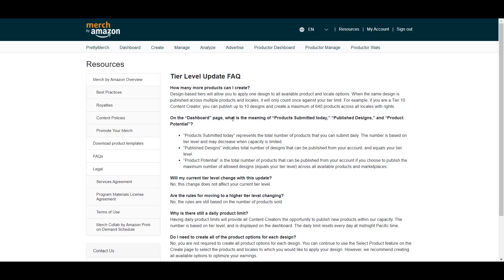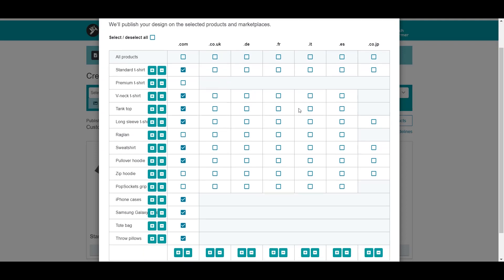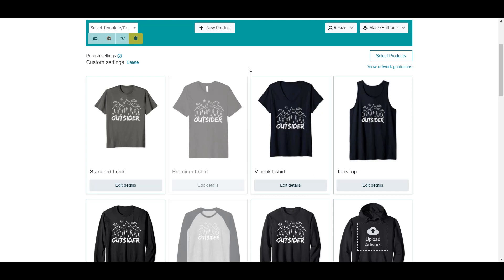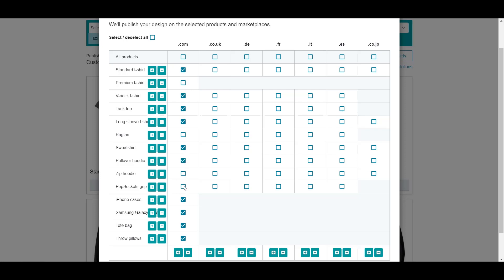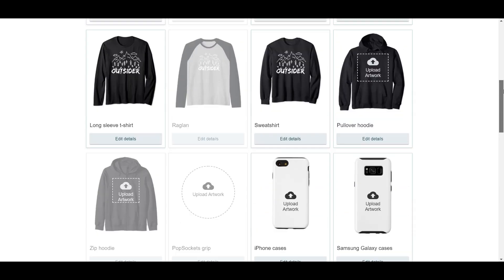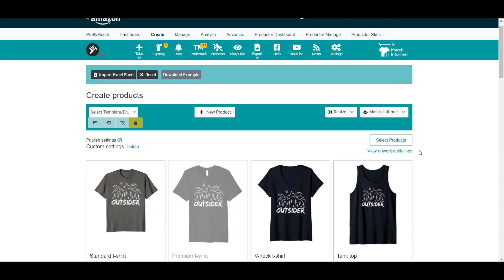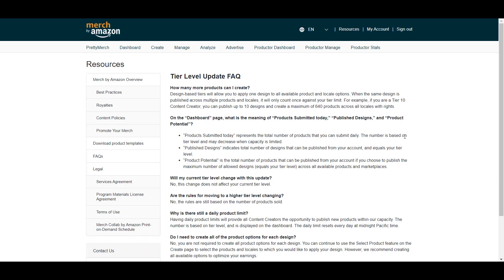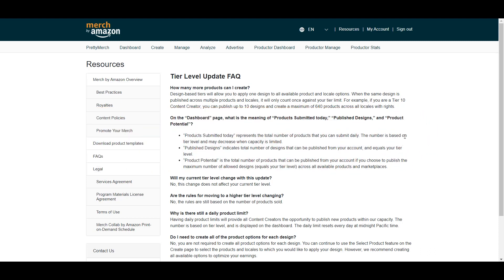Merch by Amazon | Tier Up Fast Under New Design-Based Tier System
In this video I share three tips on how to tier up fast under the new design-based tier system on Merch by Amazon.

00:00 Intro
00:07 What's in this video?
00:35 Tip #01
03:05 Check Trademarks
04:32 Tip #02
05:50 Tip #03
07:13 Outro